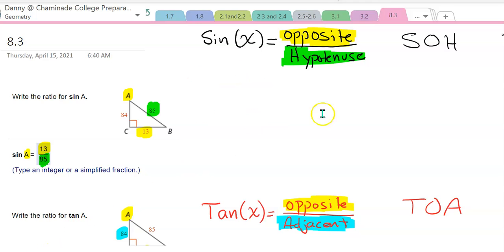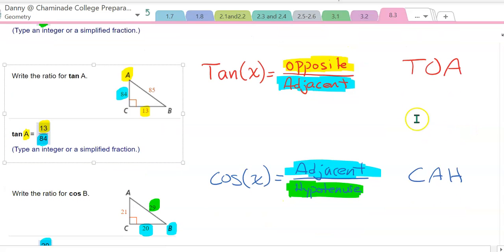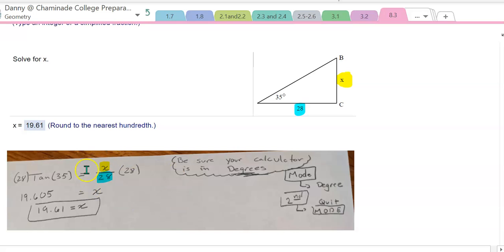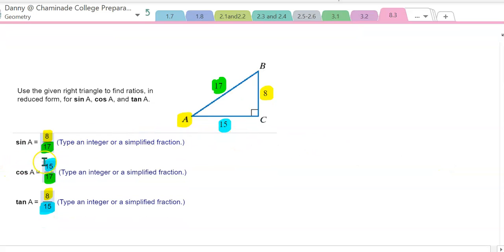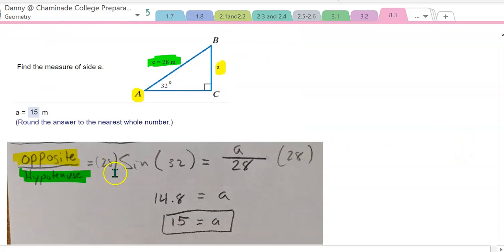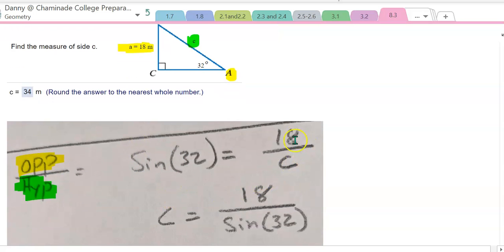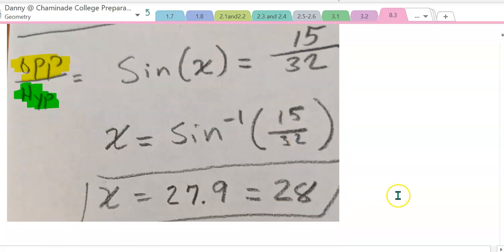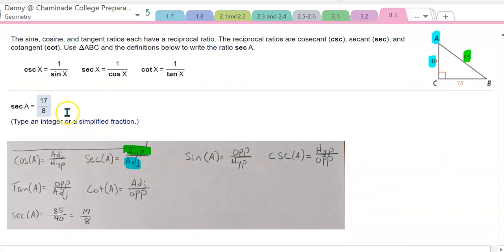8.3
SOH
CAH
TOA